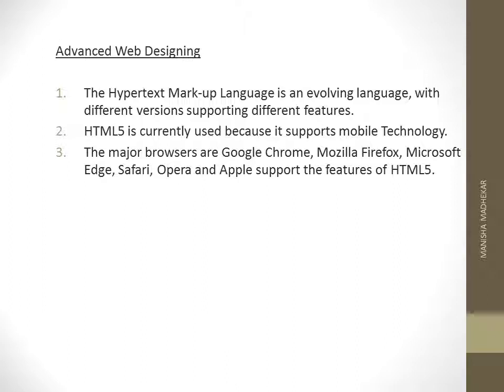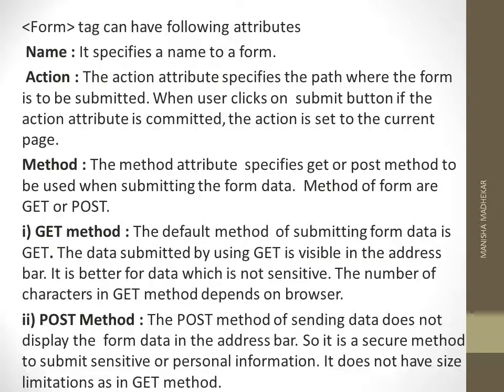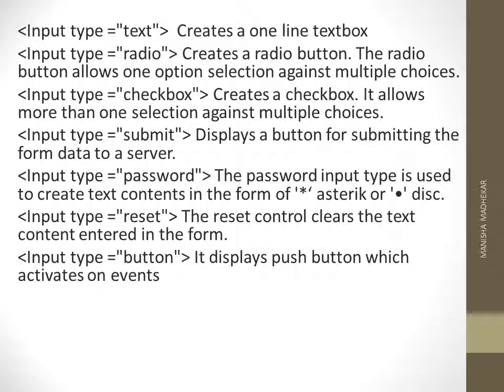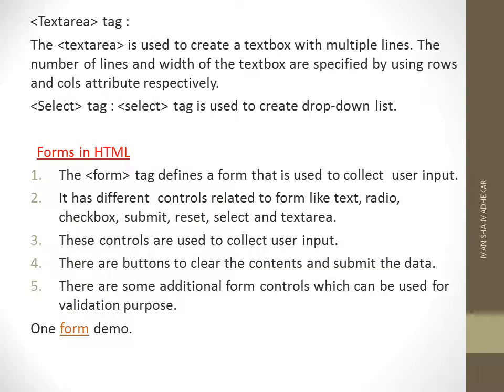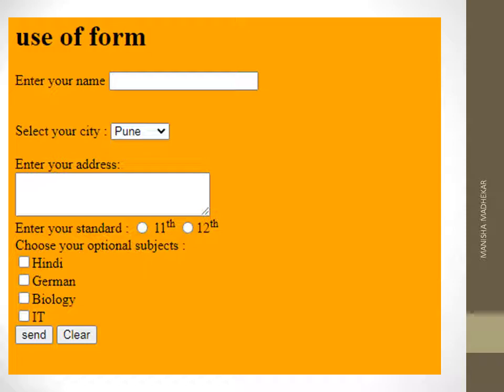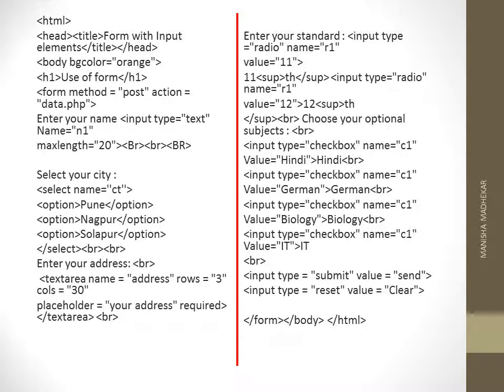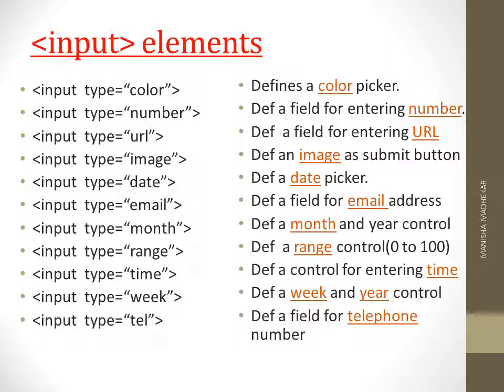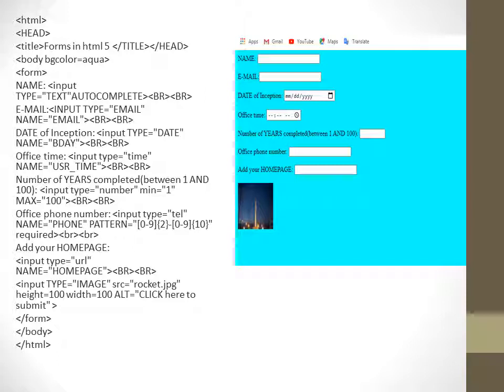ADVANCED WEB PUBLISHING I